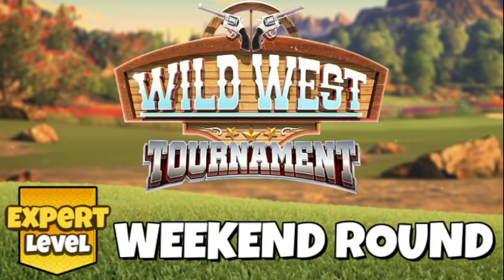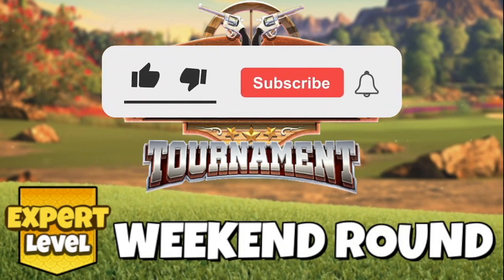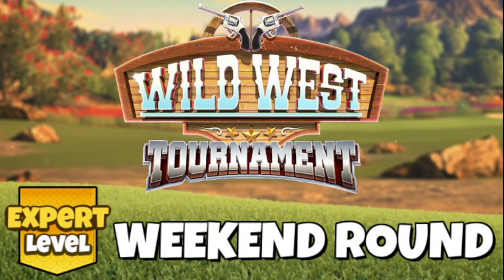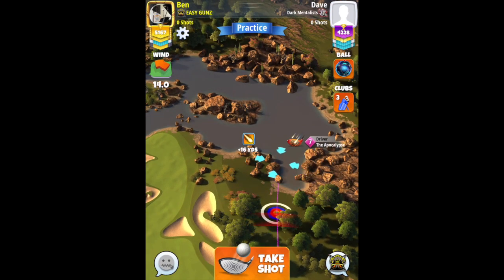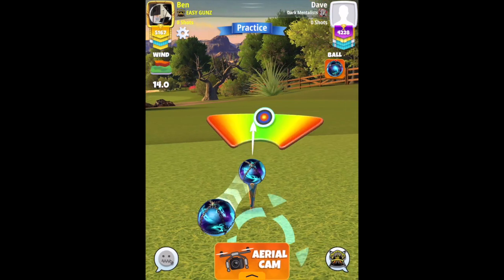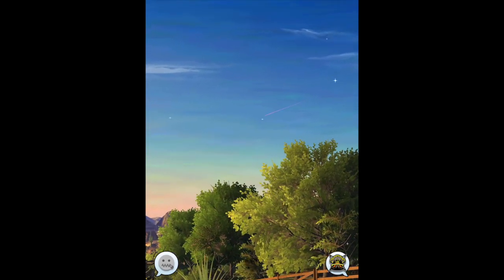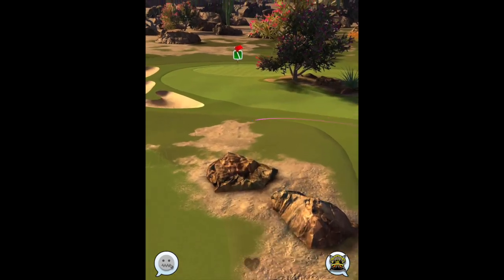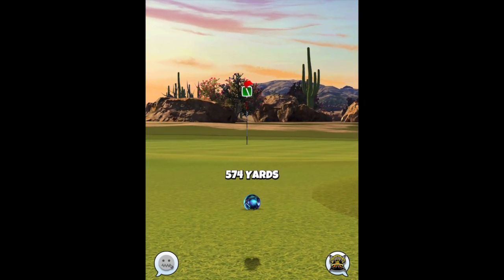Hole 18 (Alba) - EXPERT Weekend Round | Wild West Tournament | Wiseacre Ranch | Golf Clash Guide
Hole guide video for EXPERT DIVISION in the Wild West Tournament. We’re tackling the tournament winds of the Weekend Round.

🌐 COMMUNITY SUPPORT? 🌐

QUICK LINKS